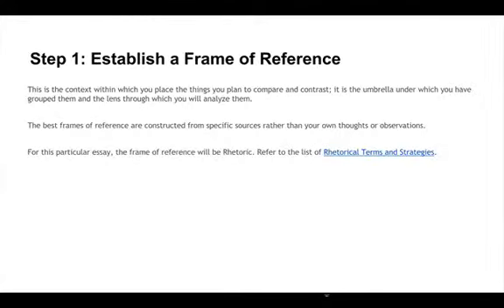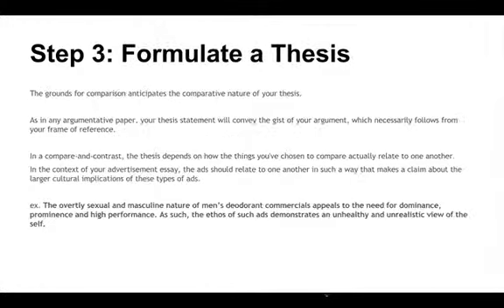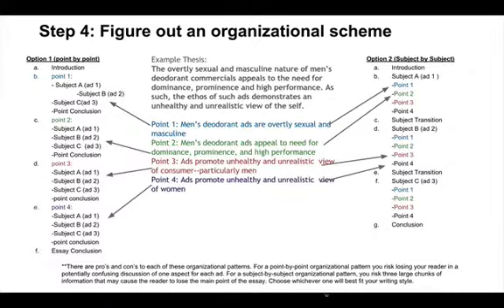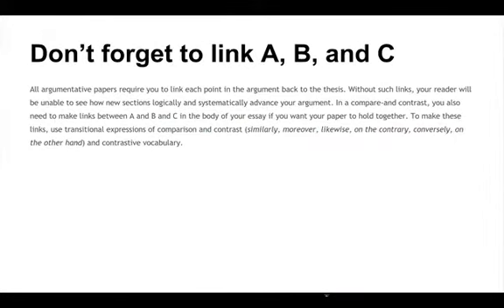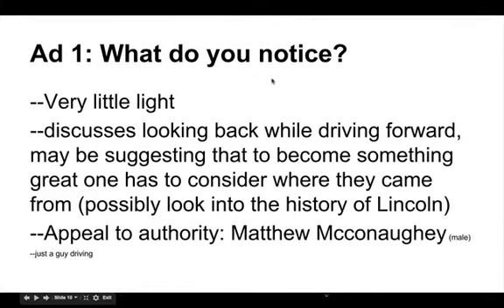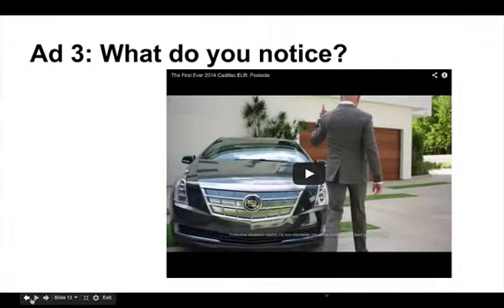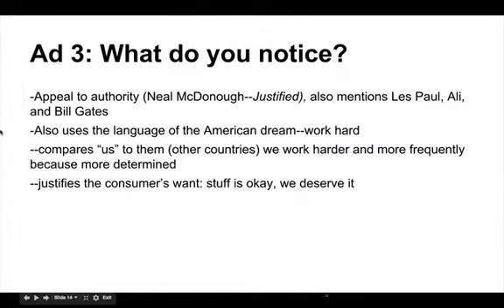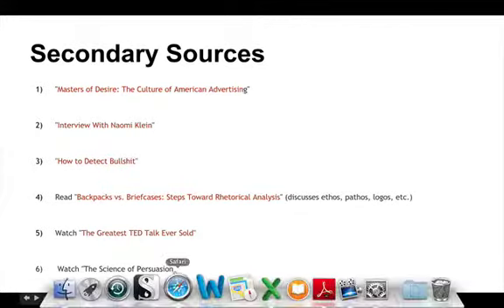Comparative Ad Lecture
You will need to click the ad
links in the presentation to
hear the actual ads. I was having trouble
getting the sound from the video to come through.
Ad 1: 11:46-12:45
Ad 2:13:34-15:40
Ad 3: 16:58-18:00